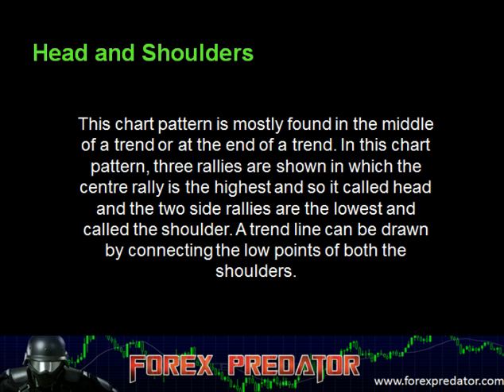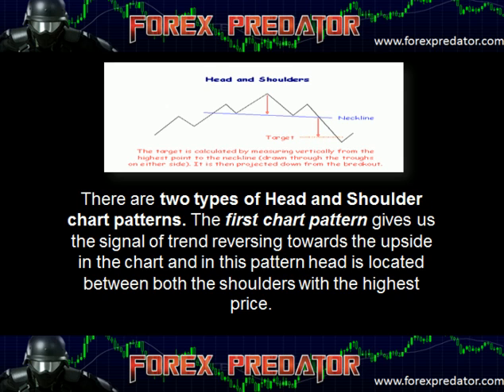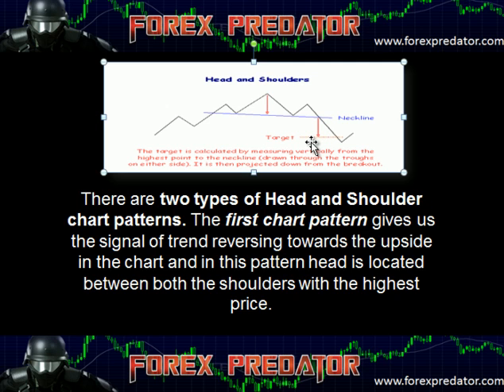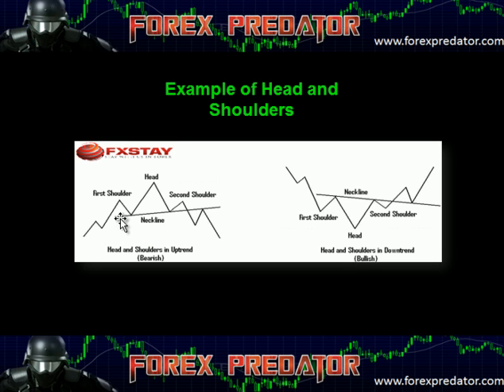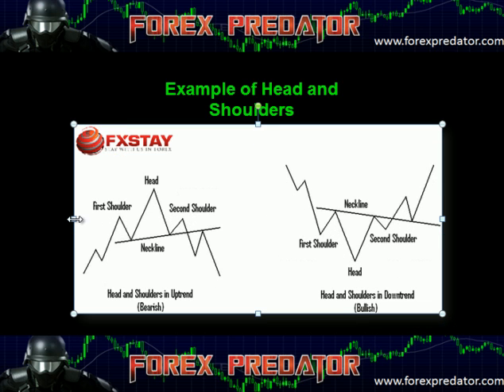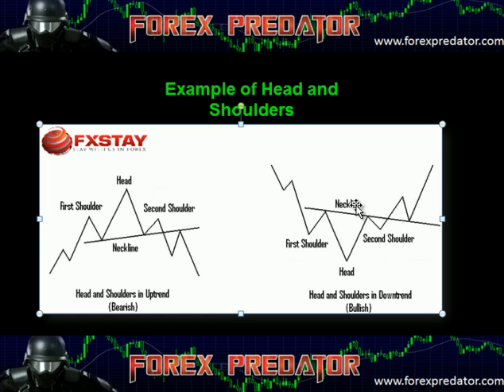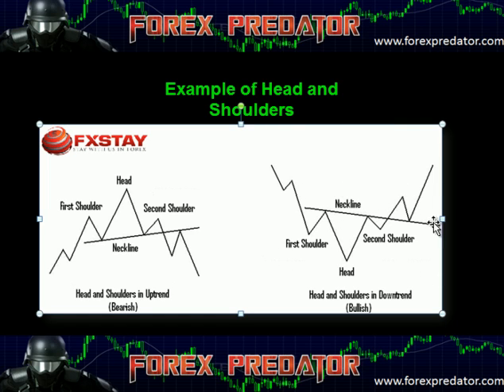Forex header and shoulders chart pattern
Learn how to read the forex head and shoulder chart pattern - the head and shoulder chart pattern leads to amazing shorts when you can identify them early enough. Once the neckline of the far right hand side of the forex head and shoulder pattern is broken you can expect sharp moves to the downside. Watch this video and see how you can identify the forex head and shoulder pattern and how you can profit when you see a  head and shoulder pattern forming. Dont forget to download the free forex predator 3 hour course from my site.